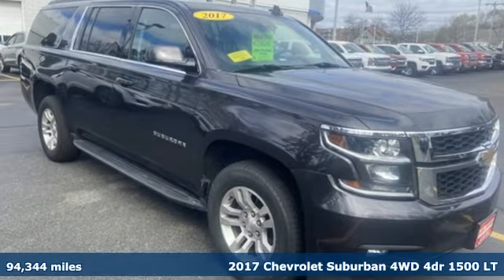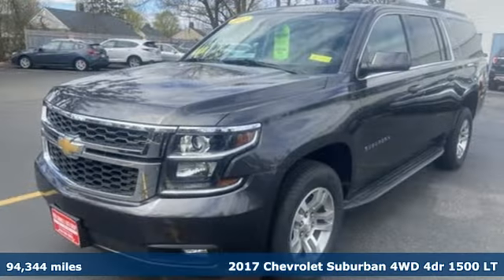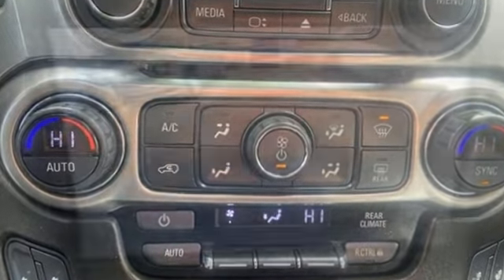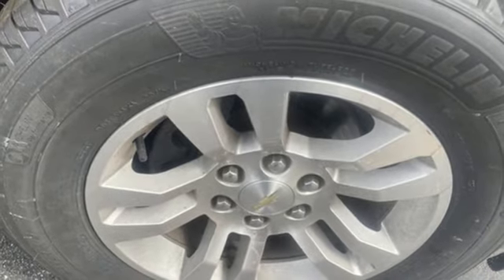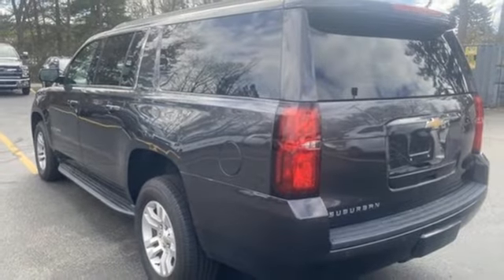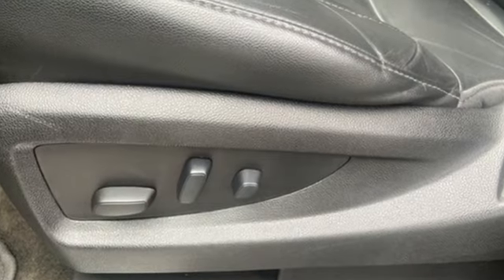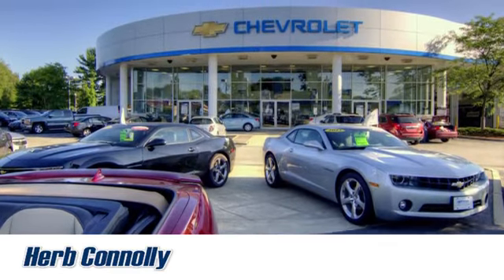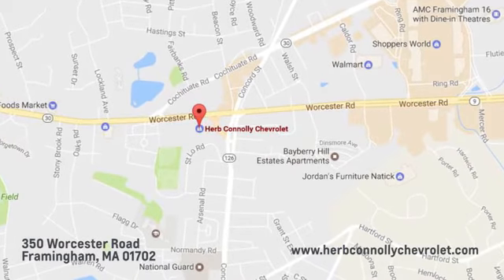Used 2017 Chevrolet Suburban Framingham, MA CNR228370A - SOLD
Year: 2017
Make: Chevrolet
Model: Suburban
Trim: LT
Engine: EcoTec3 5.3L V8
Transmission: 6-Speed Automatic Electronic with Overdrive
Color: Gray
Interior: Jet Black
Mileage: 94344
Stock #: CNR228370A
VIN: 1GNSKHKC4HR258206
Clean CARFAX. CARFAX One-Owner. EcoTec3 5.3L V8, 4WD, 2nd Row Pwr Release 60/40 Split Folding Bench Seat, 3rd Row 60/40 Power Fold Split-Bench, 3rd Row DVD Screen, Apple CarPlay, Bose Premium Audio System Feature, Enhanced Driver Alert Package, Exterior Parking Camera Rear, Fog Lamps, Forward Collision Alert Sensor Indicator, Front & Rear Parking Assist, Hands Free Power Liftgate, HD Radio, Heated 2nd Row Outboard Seats, Heated Leather Wrapped Steering Wheel, Intellibeam Headlamps w/Automatic High Beam On/Off, Lane Keep Assist, Low Speed Forward Automatic Braking, Luxury Package, Memory Settings, NavTraffic, Passive Entry System, Power Folding & Adjustable Heated Outside Mirrors, Power Liftgate, Power Tilt & Telescoping Steering Column, Power Tilt-Sliding Sunroof w/Express-Open/Close, Premium Smooth Ride Suspension Package, Push Button Keyless Start, Radio: Chevrolet MyLink AM/FM Stereo w/Navigation, Rear Cross-Traffic Alert Sensor Indicator, Rear Seat Entertainment System, Safety Alert Driver Seat, Side Blind Zone Alert w/Lane Change Alert, Single-Slot CD/MP3 Player, Sun, Entertainment & Destinations Package, Wireless Charging.brHerb Connolly Motors is the home of used car LIVE MARKET PRICING. LIVE MARKET PRICING gives our customers the piece of mind that we have already done the shopping for you and priced our vehicle aggressively in today's internet information marketplace while adjusting accordingly for - Supply - Equipment - Condition and Mileage. Remember at Herb Connolly Motors - WE DONT PLAY PRICING GAMES. Price reflects $1,000 in down payment assistance and customer must finance through GM Financial to qualify for this price.

Address:
350 Worcester Road